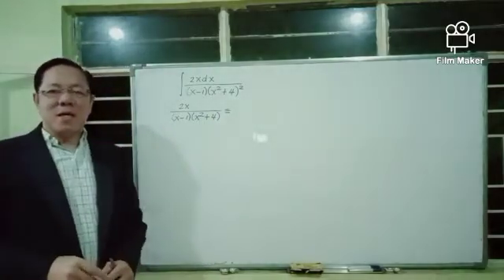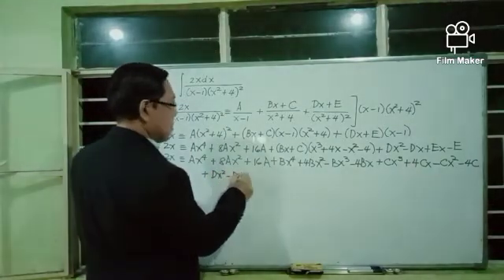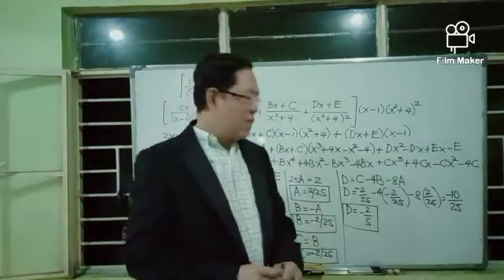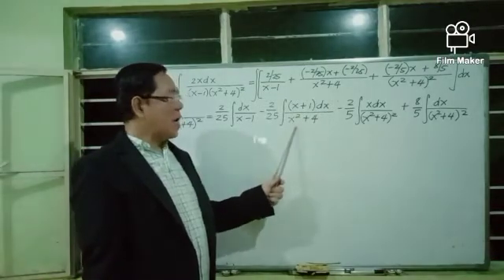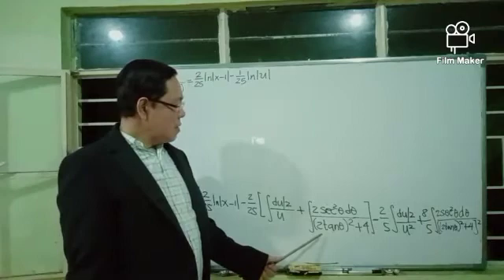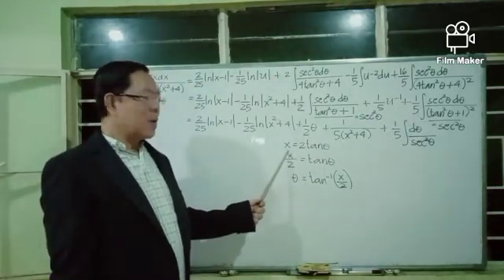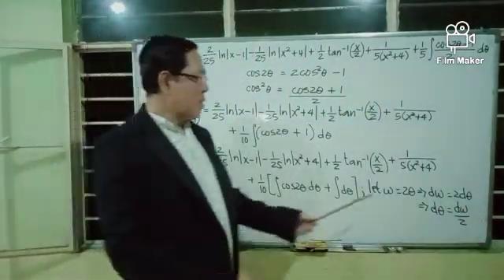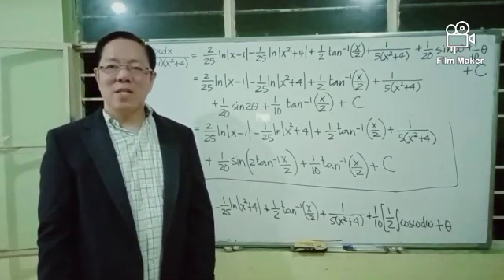ART TEACHES INTEGRAL CALCULUS: Integration by Partial Fraction, Case 4-Part I